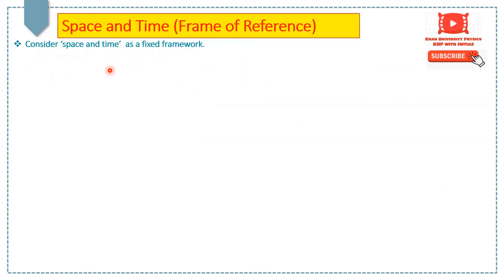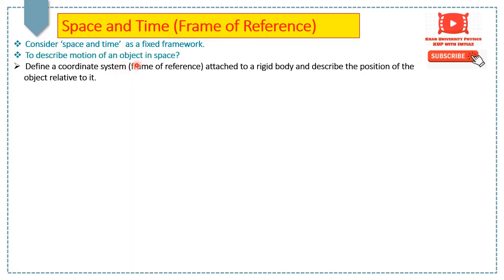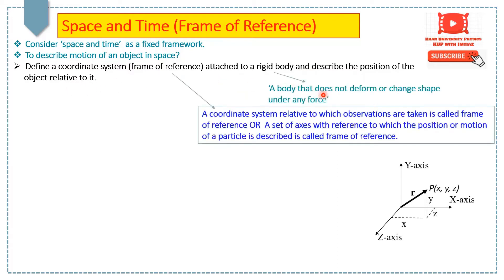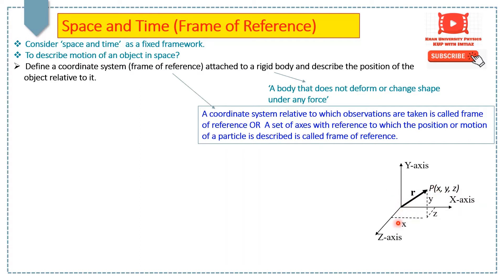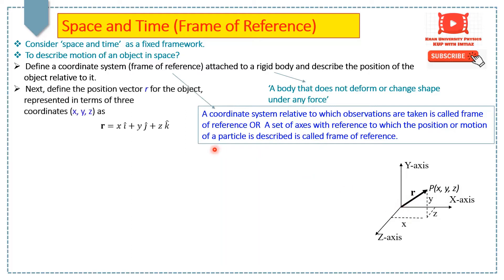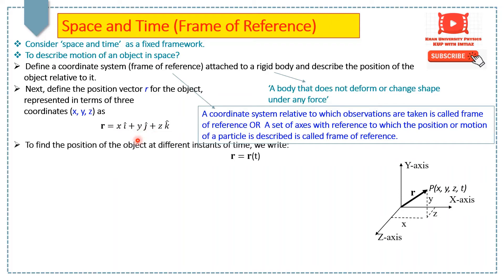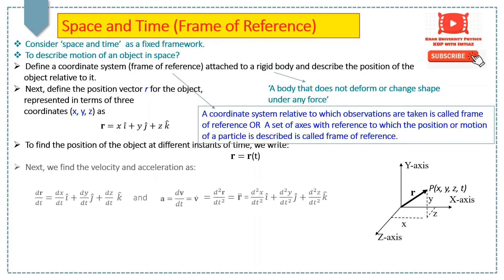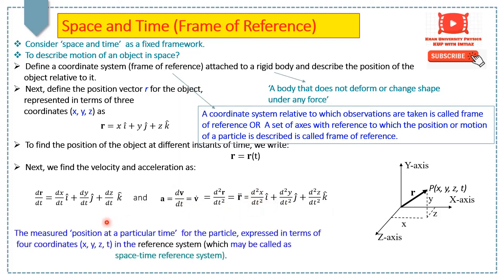Space and Time (Frame of Reference)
Mechanics (FSc and BS level)
Link of lecture #1